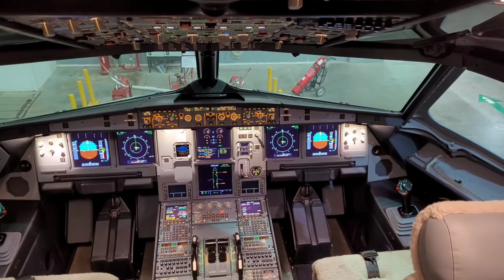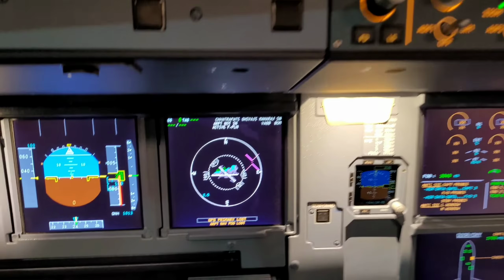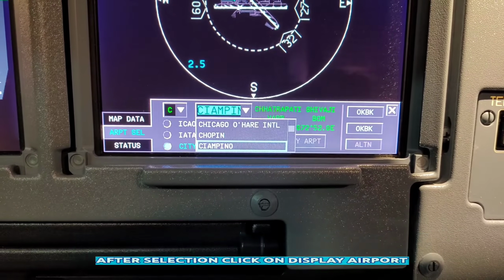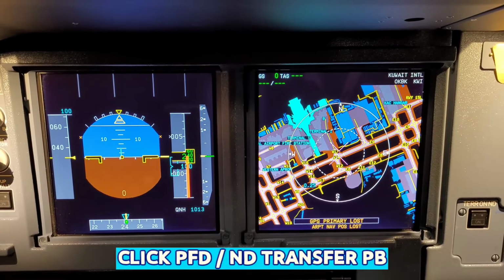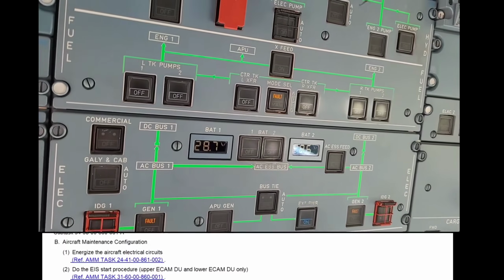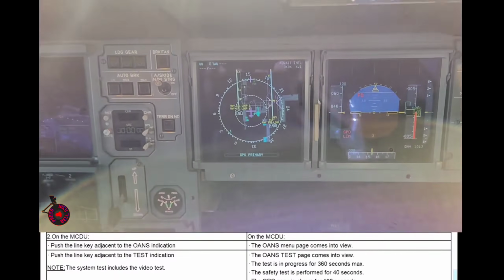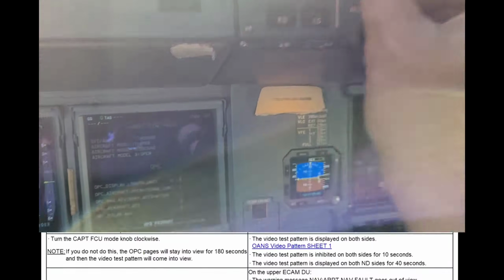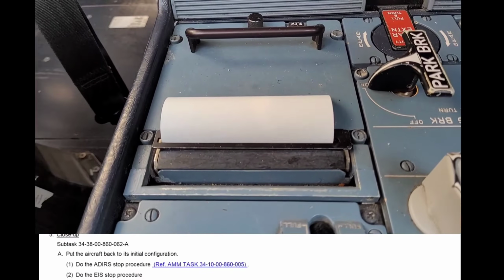OANS ONBOARD AIRPORT NAVIGATION SYSTEM: DESCRIPTION & BITE TEST IN AIRBUS A320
Do you know what is OANS-ONBOARD AIRPORT NAVIGATION SYSTEM?
What are its advantages?
How to use OANS?
How to do System BITE TEST?
What components are installed and its location in Airbus A320?
Watch this techvlog to find out.

TIMECODE
00:00 INTRODUCTION
00:22 DESCRIPTION
00:58 SYSTEM COMPONENTS & ITS LOCATION IN A320
02:05 HOW TO USE OANS
04:32 BITE TEST

2 HIDDEN EASTER EGGS, FIND IT AND COMMENT.

AIRBUS COCKPIT CLOCK : HOW TO USE AND SET AIRBUS COCKPIT CLOCK??-

HOW TO CRIMP BIG SIZE LUG AND THE WIRE OF GAUGE 6 OF AIRCRAFT WIRING AS PER SWPM

and press BELL🔔 icon for notification.

😇When you learn, than Teach.
So do SHARE ⏩ this video further.

Hit LIKE 👍🏻 & COMMENT⌨️